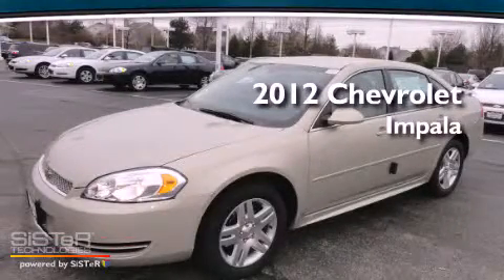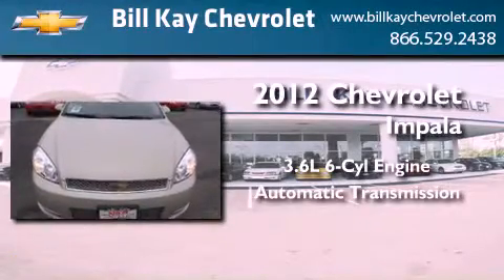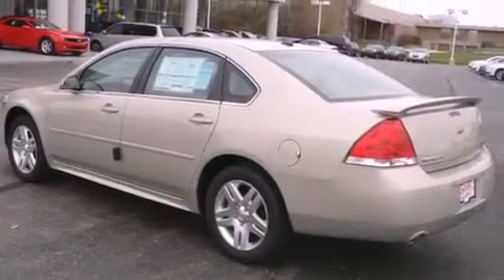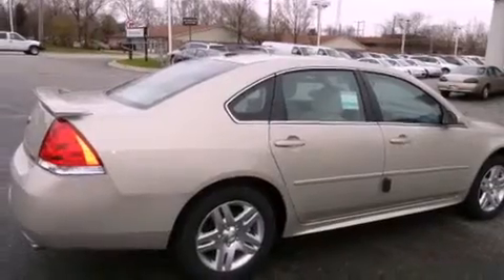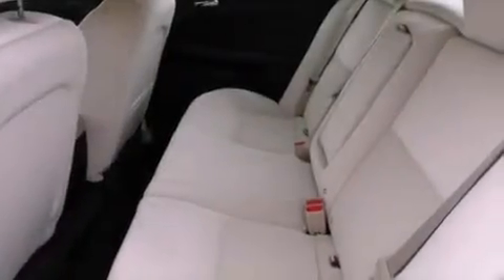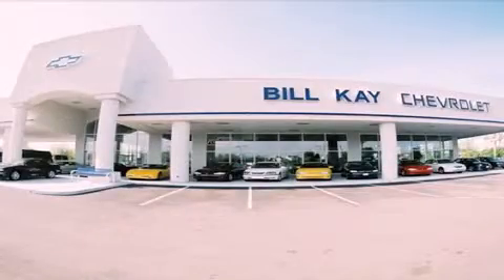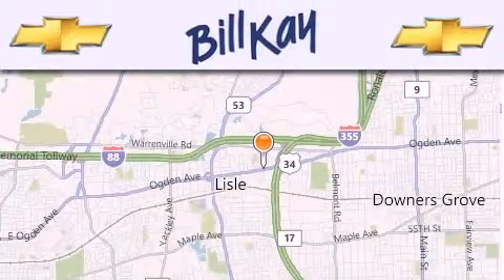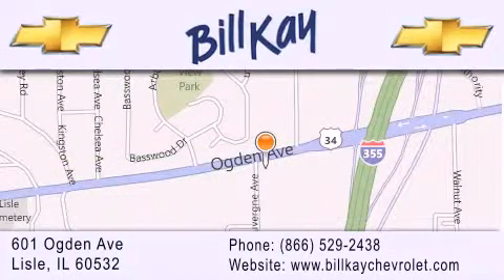2012 Chevrolet Impala Lisle IL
Year : 2012
 Make : Chevrolet
 Model : Impala
 Engine : 3.6L 6 Cyl. Fuel Injected
 Trans . : Automatic
 Exterior : Gold Mist Metallic
 Miles : 5

 Stock : 125021